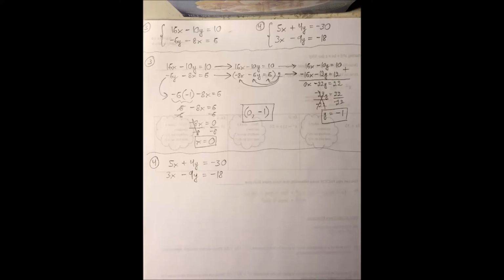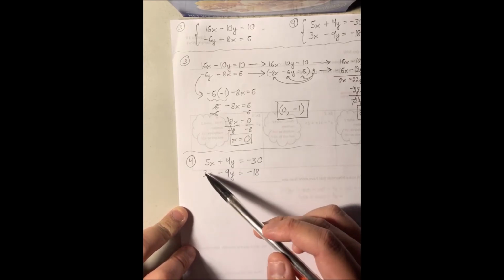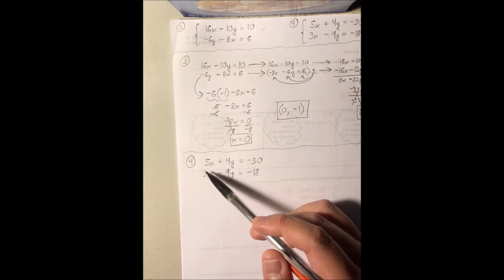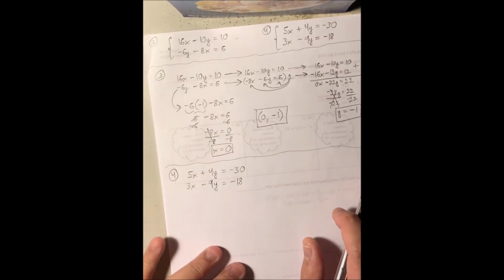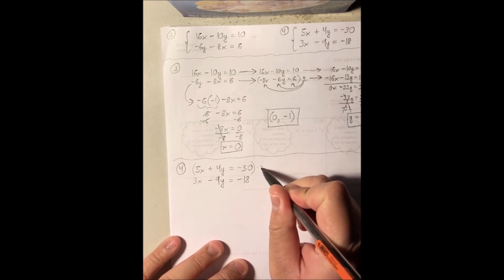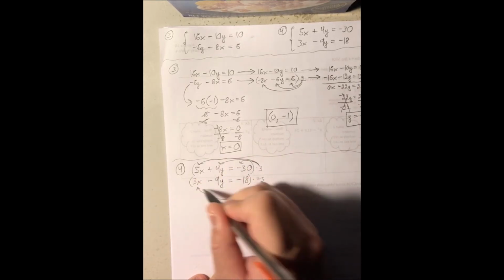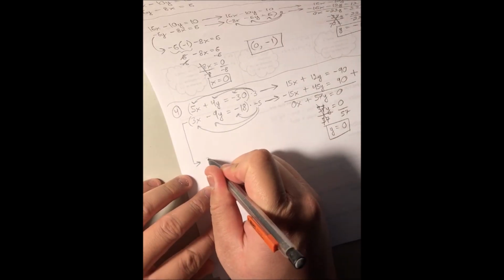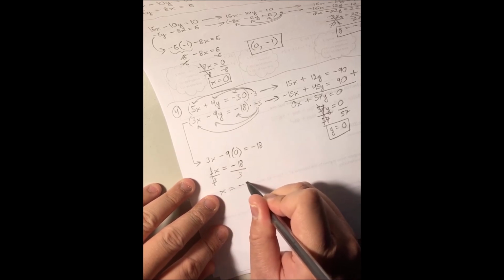Elimination Technique Example 4 | System of Linear Equations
Example 4 of using the technique of elimination to solve for systems of linear equations.